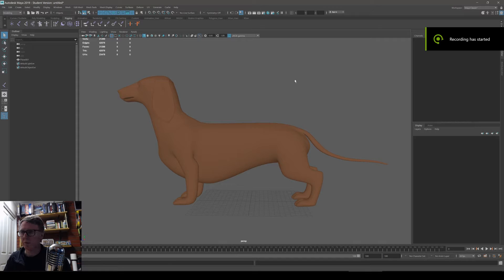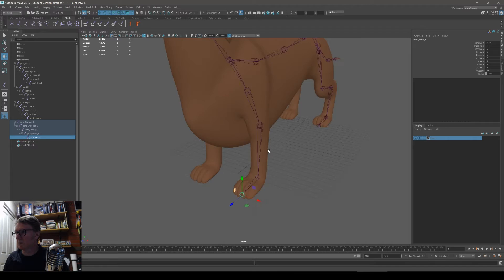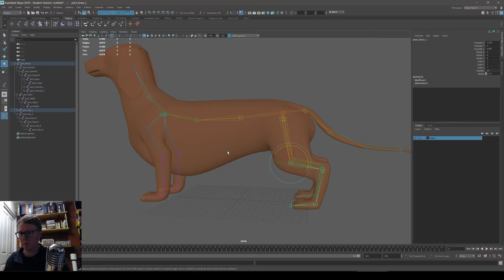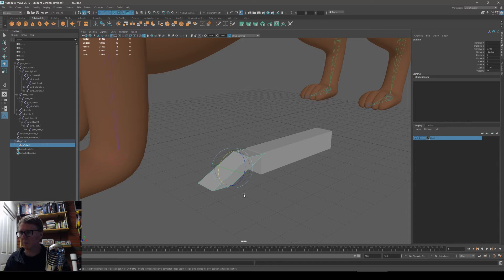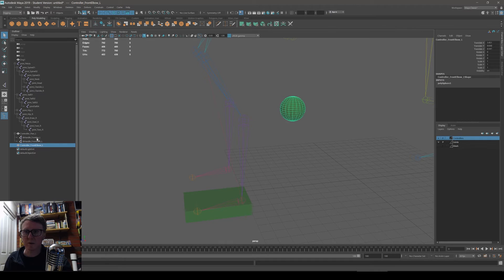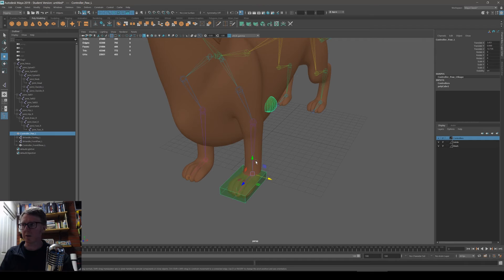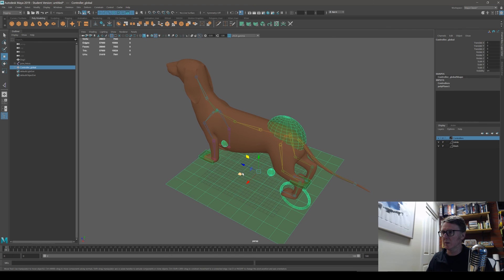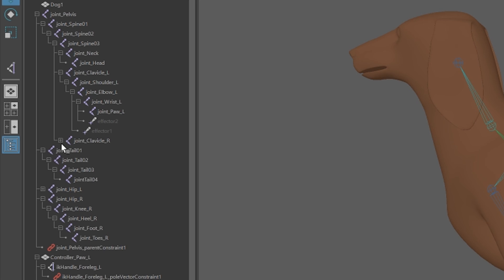Rigging a quadruped character in Maya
This video shows creating the skeleton, connecting the IK and building a simple animation rig for a dog in Maya. This will work for any quadruped character.